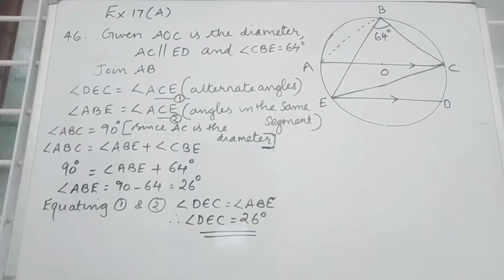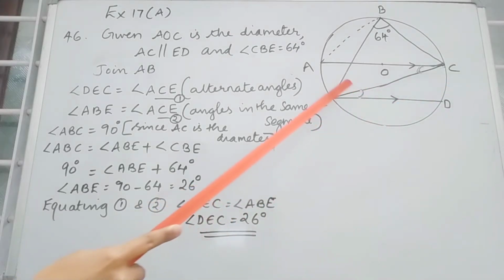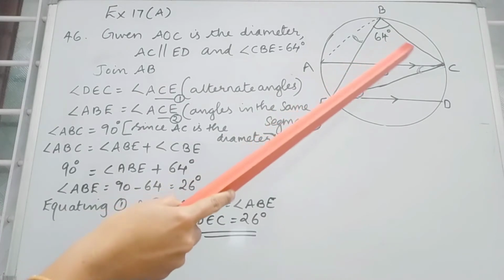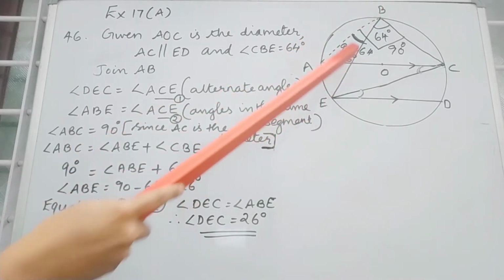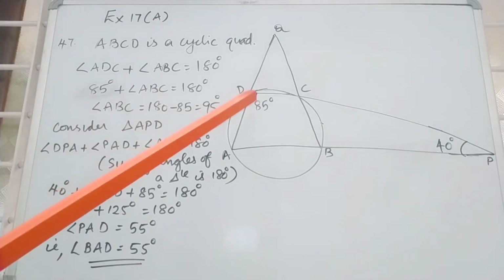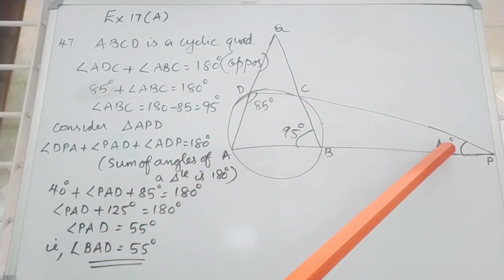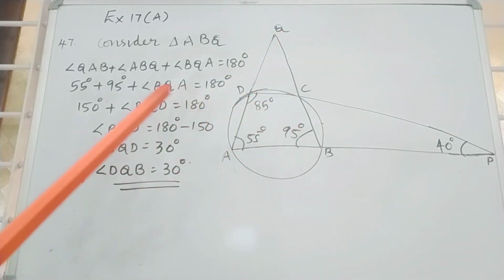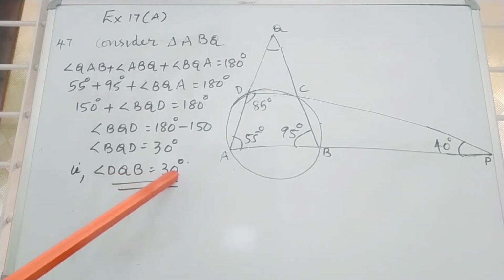17A qns46 & 47